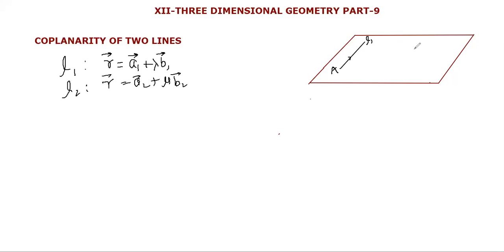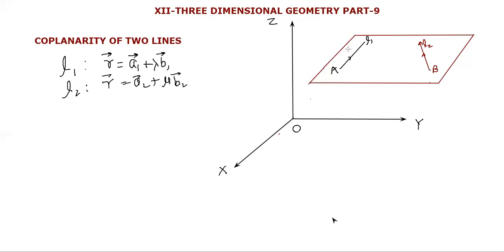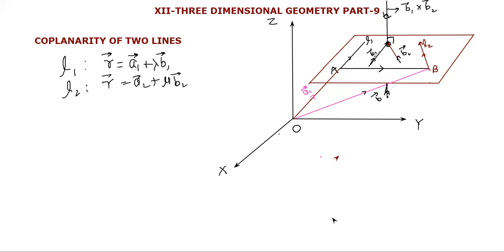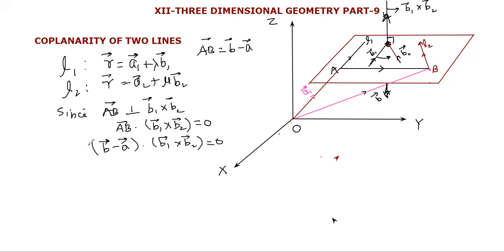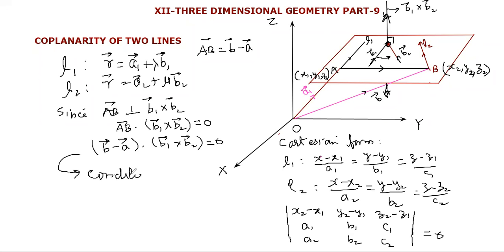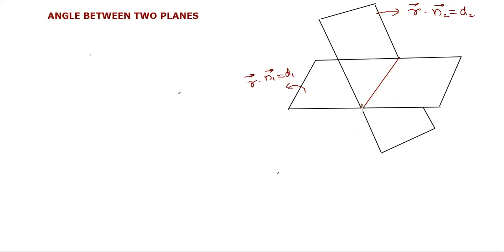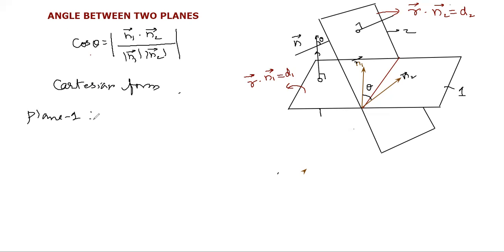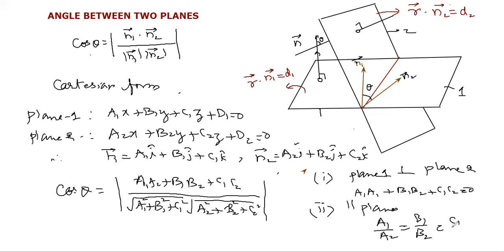XII THREE DIMENSIONAL GEOMETRY PART 9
CLASS-XII
 THREE DIMENSIONAL GEOMETRY PART 9 (EXPLAINED IN ENGLISH)
TOPICS COVERED :
1.COPLANARITY OF TWO LINES.
2. ANGLE BETWEEN TWO PLANES.
3. CONDITIONS FOR PARALLEL AND PERPENDICULAR PLANES.